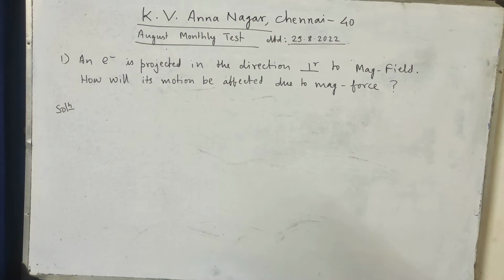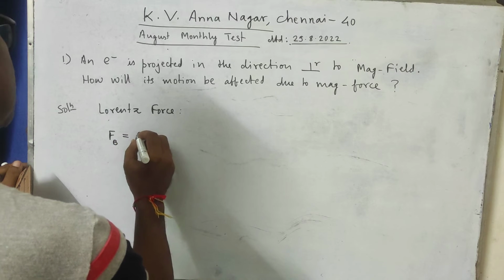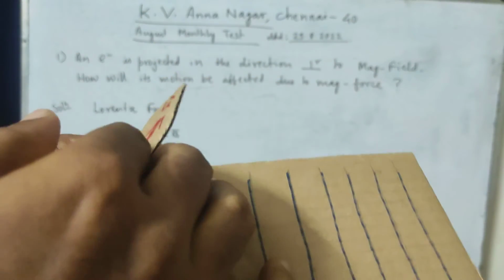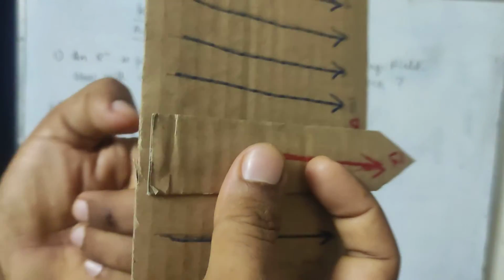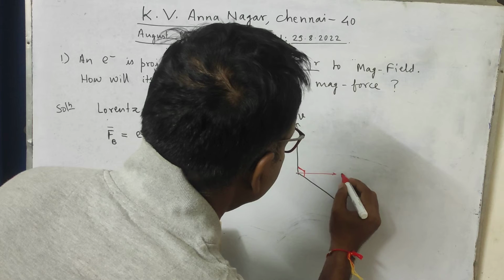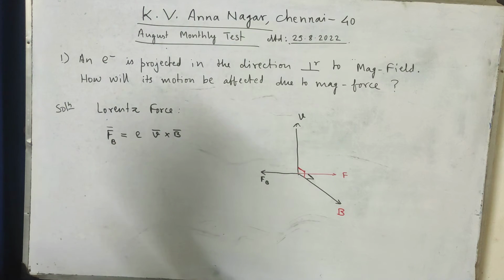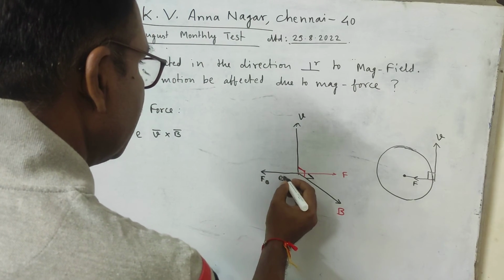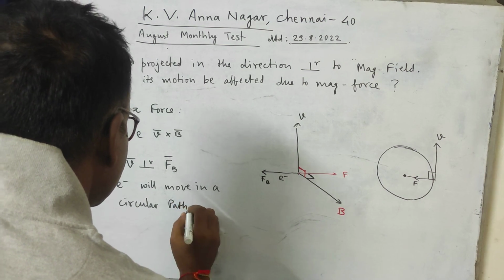Q1 KV Anna Nagar Aug 22 Physics Test dtd 29.8.2022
Monthly Test Physics August-22